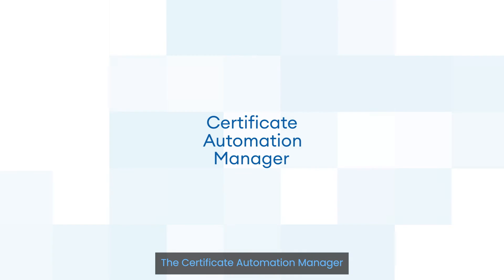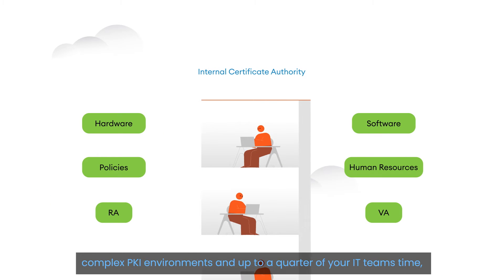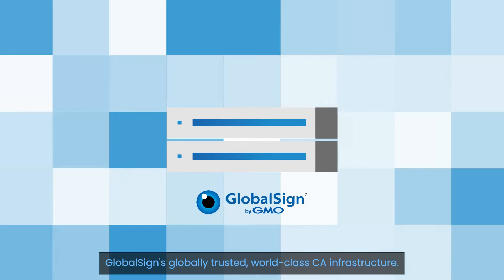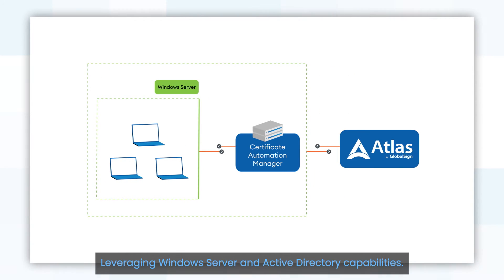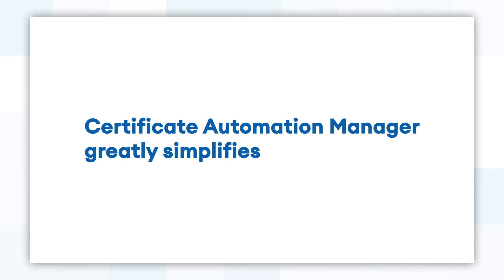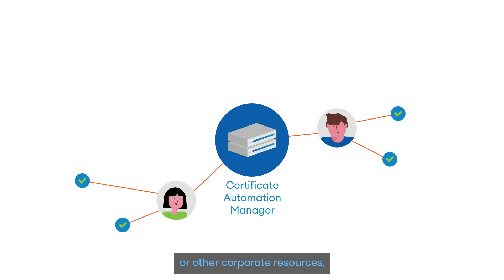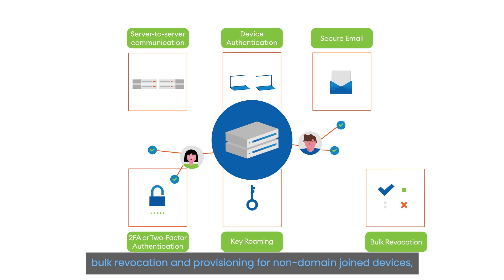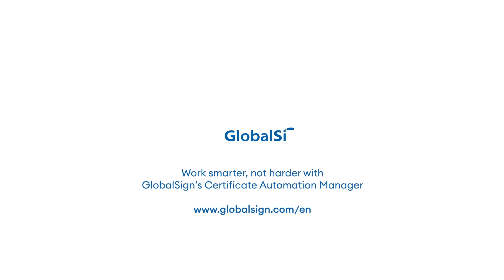Introducing GlobalSign's Certificate Automation Manager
Introducing GlobalSign’s Certificate Automation Manager (formerly known as the Auto Enrollment Gateway), the tool which seamlessly automates certificate provisioning, connecting directly with your windows environment, simplifying certificate enrollment and management for your enterprise. Work smarter, not harder.

00:00 What is Certificate Automation Manager?
00:25 How does Certificate Automation Manager Work?
00:43 Why GlobalSign’s Certificate Automation Manager?

As one of the world’s most deeply-rooted certificate authorities, GlobalSign is the leading provider of trusted identity and security solutions enabling businesses, large enterprises, cloud-based service providers, and IoT innovators worldwide to conduct secure online communications, manage millions of verified digital identities and automate authentication and encryption. Its high-scale PKI and identity solutions support the billions of services, devices, people, and things comprising the IoT.